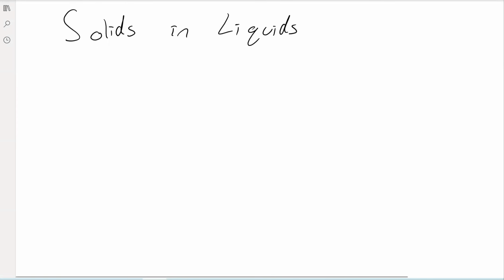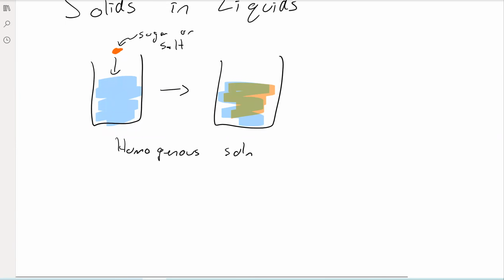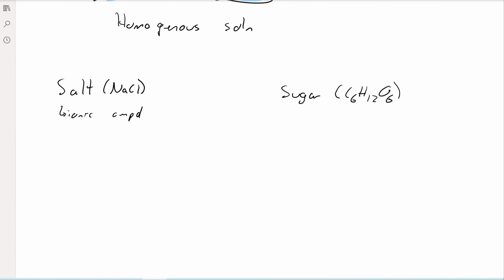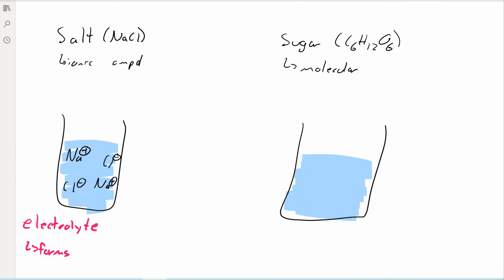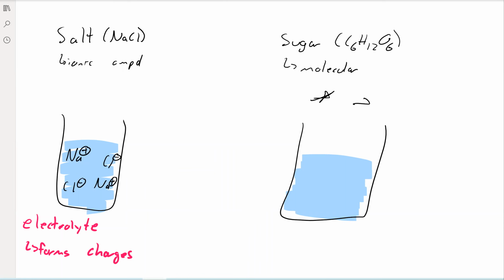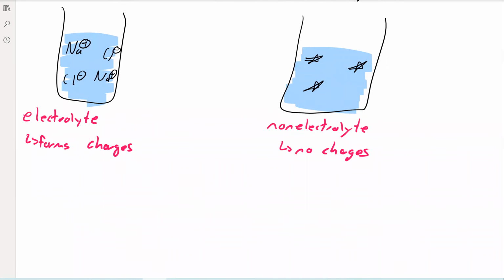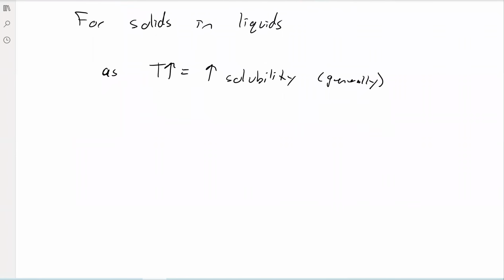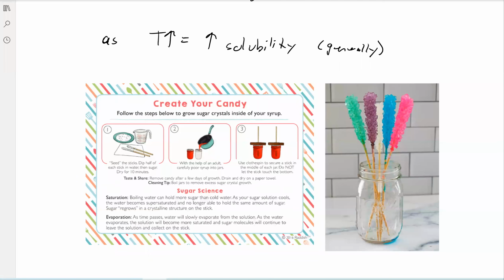CHEM100 14 4 Solids in Liquids